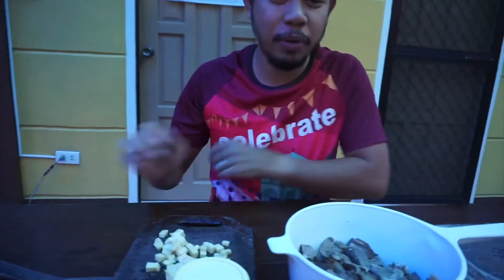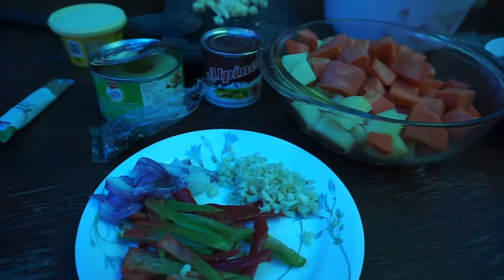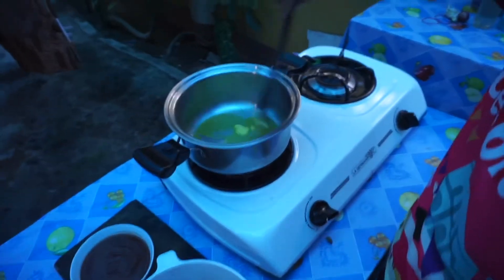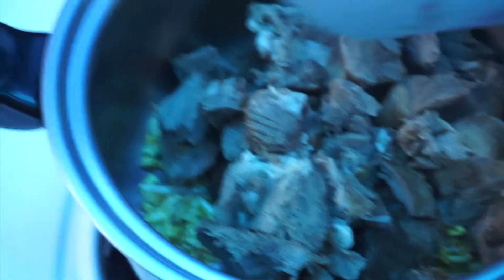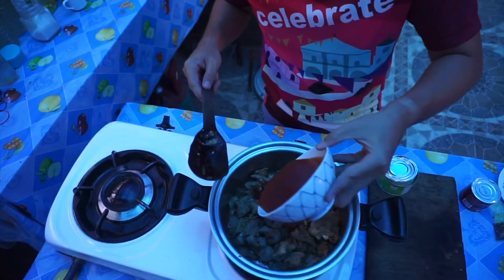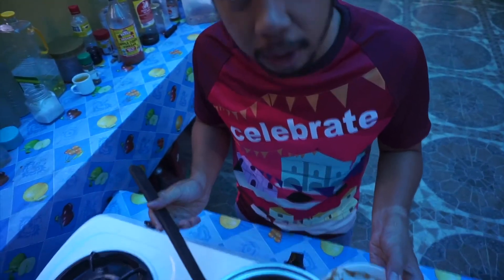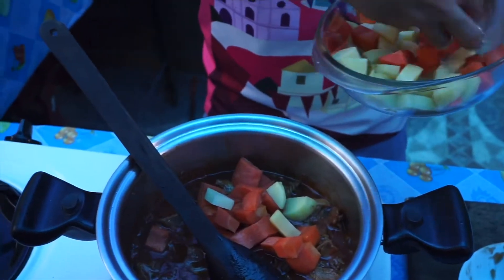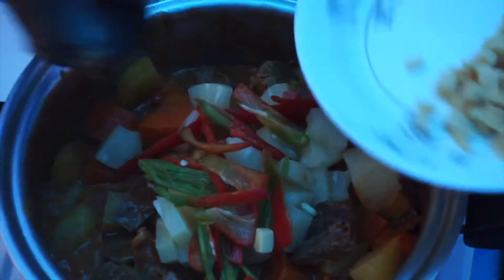Easy Steps To Cook Kalderetang Kambing